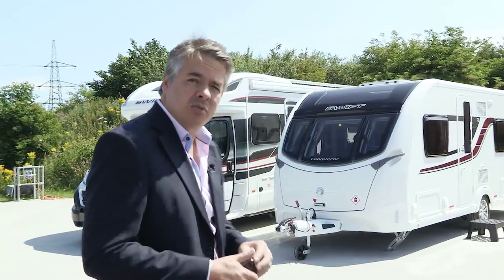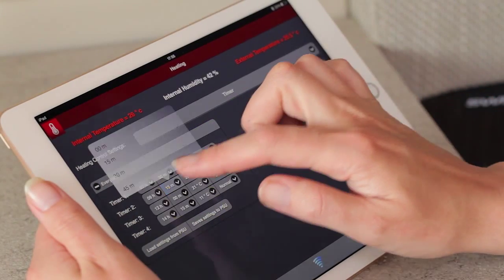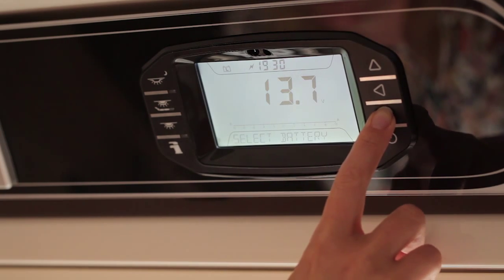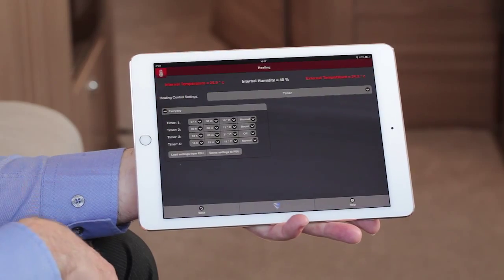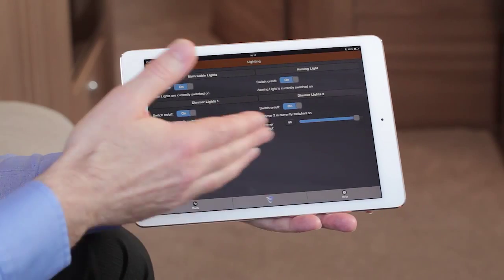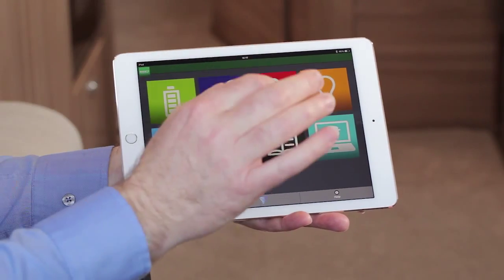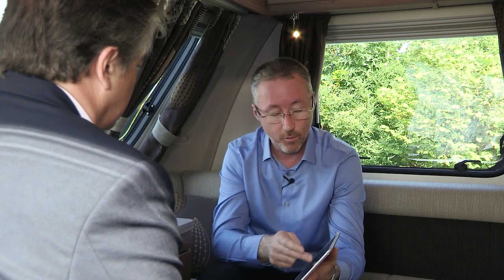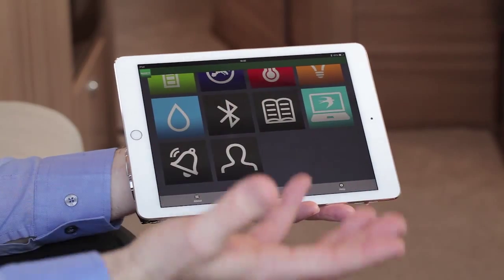Swift Command – Giving you more control